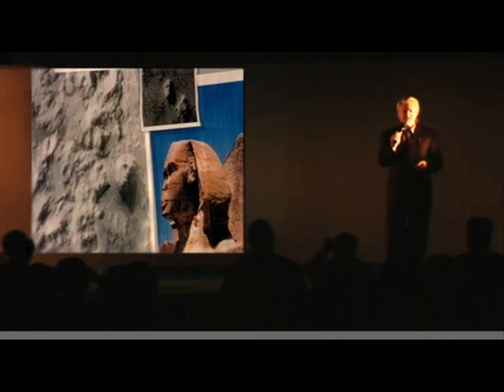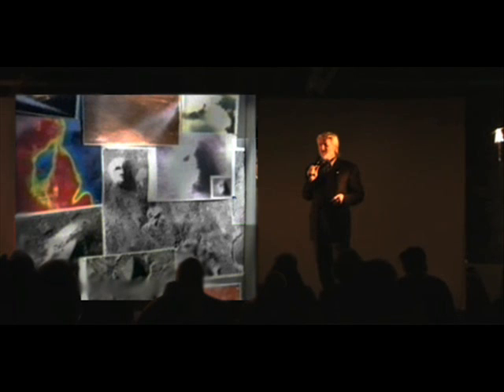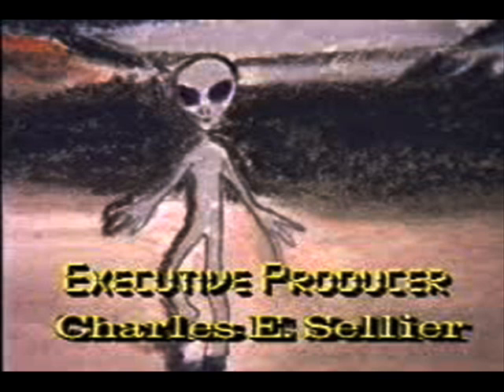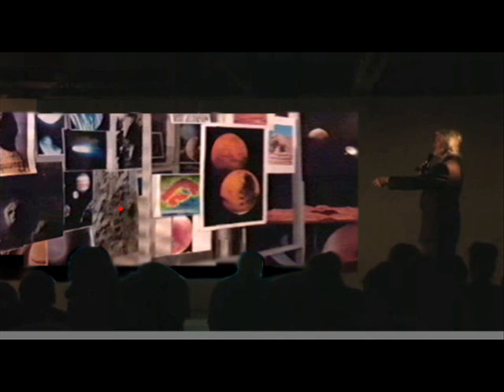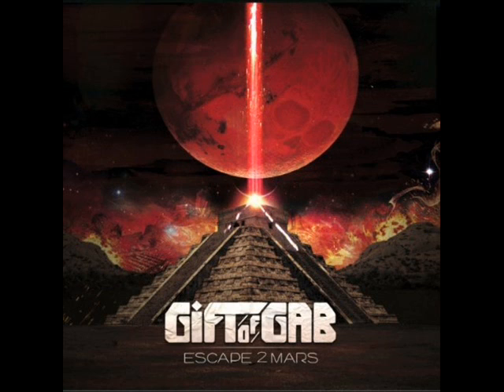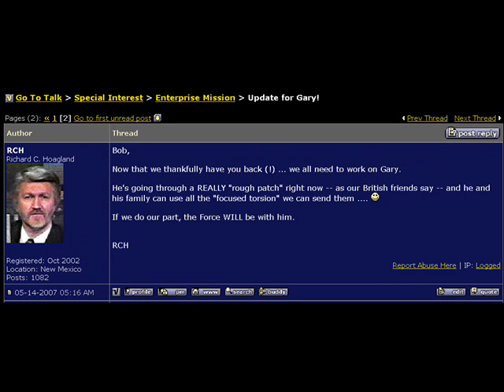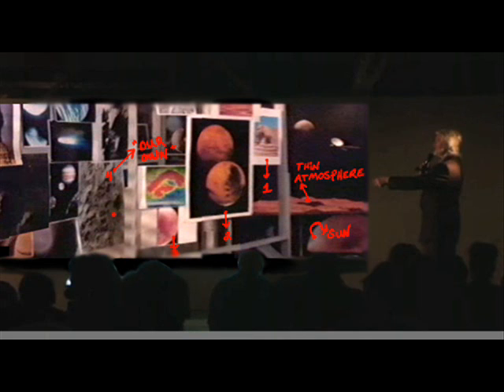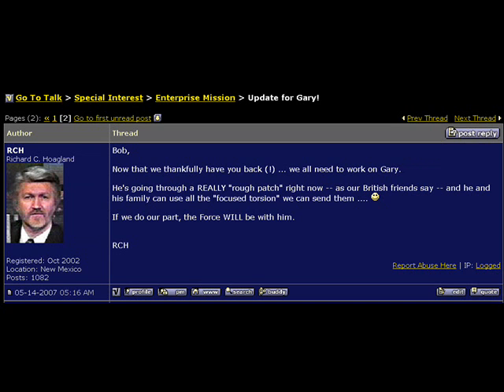RichardHoaglandAndTheSecretSpaceProgram5.wmv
Deciphering & compositing the CODE in Richard Hoagland's SECRET SPACE PROGRAM which he did in Europe. In essence he is hinting & cluing us all in on what is really being spoken of between the lines, that I see is as being connected to UFO DIARIES & The EXTRAORDINARY CODE OF INTELLIGENCE!

YOU MUST WATCH & LISTEN CAREFULLY,... WATCH IN FULL SCREEN MODE... MAKE SCREEN CAPTURES... NOTICE DATES, & ALSO WATCH ALL 8 PARTS to SEE THE PAINTING BEING PAINTED!

This show (my version) is & was precursor to Hoaglands RED ICE RADIO SHOW... WHICH ALSO.. IS AN OBJECT OF INTELLIGENCE WITH A CODE TO DECIPHER TO GLEAN MORE INFO!

AS HE PREDICTED IN IT,... SEPTEMBER IS THE MONTH IT WAS TO BE FOUND & BROUGHT OUT!! I am NOT surprised at all, that HE??... had it stripped down from Red Ice! I have BOTH PARTS! ;-) get ready! It will be coming soon. The name is RICHARD HOAGLAND & THE RED ICE RADIO PHOBOS GRUNT MISSION 2010! CONTACT!

Till then, enjoy & glean carefully what is really behind the SECRET SPACE PROGRAM... UFO DIARIES!